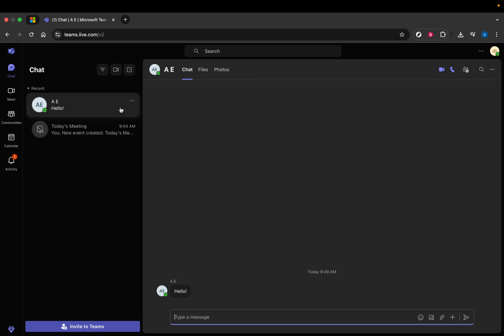How to use Microsoft Teams @mentions [2025 Easy Guide]